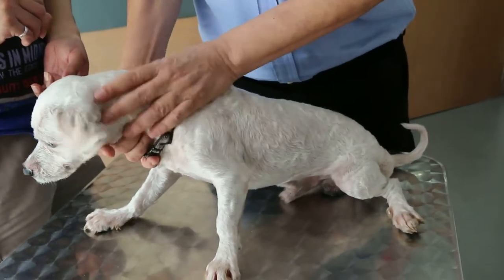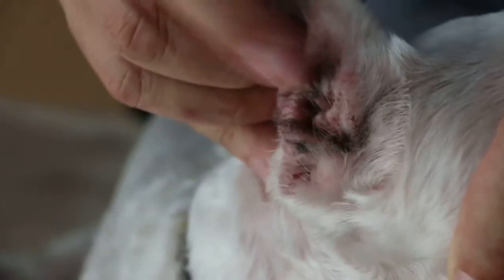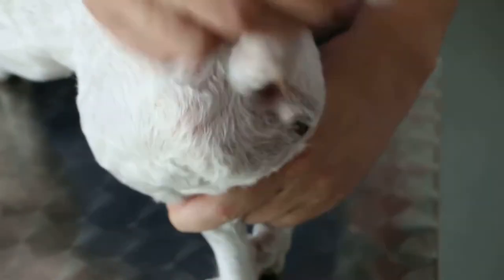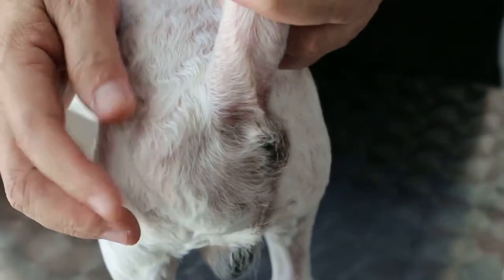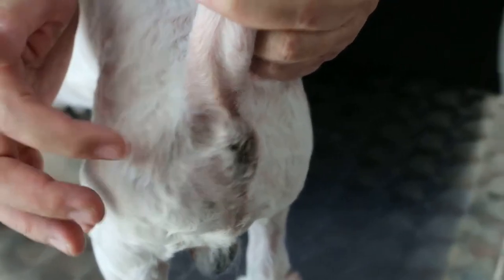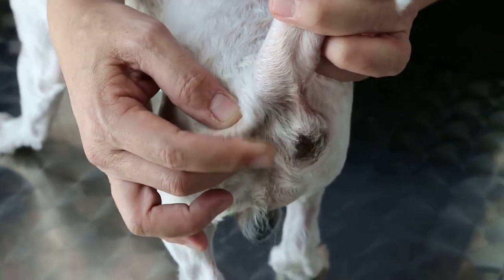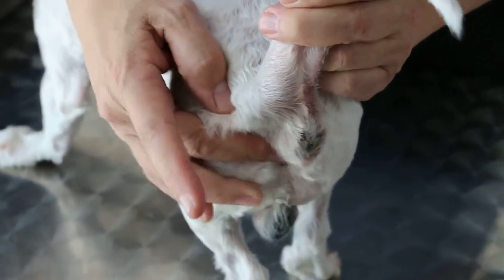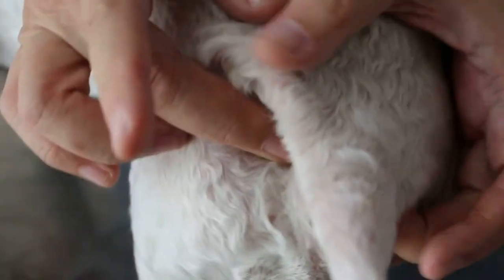A Maltese has two perineal hernias 1/3 - diagnosis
April 25, 2014.  A 7-year-old male not neutered Maltese comes to Toa Payoh Vets.

Chronic Otitis Externa is shown by black pigmentation of the ear canals. However, the owner's complaint is perineal hernias. I advised surgical repair of both the left and right perineal hernia.

To differentiate hernia from tumour, a hernia can be pushed inwards and the swelling disappears.